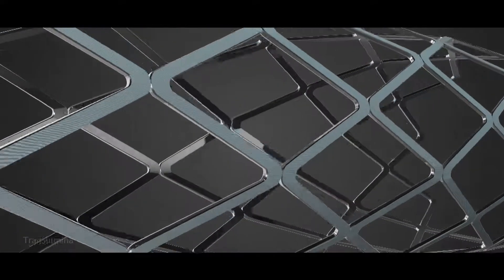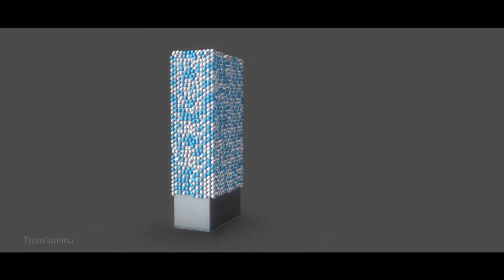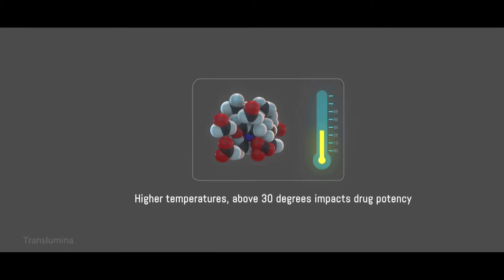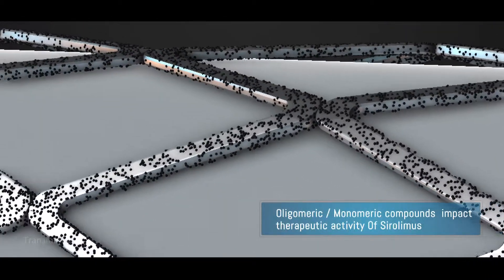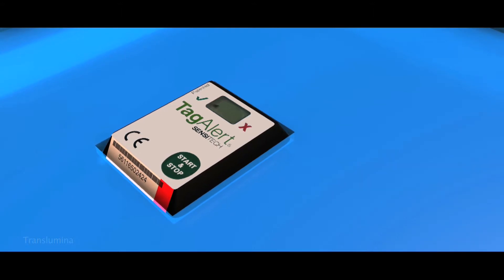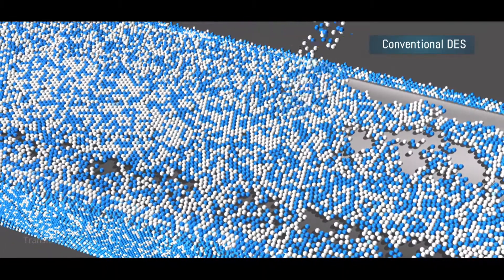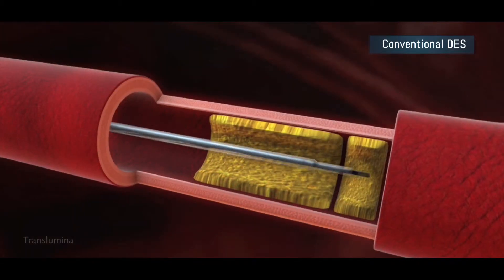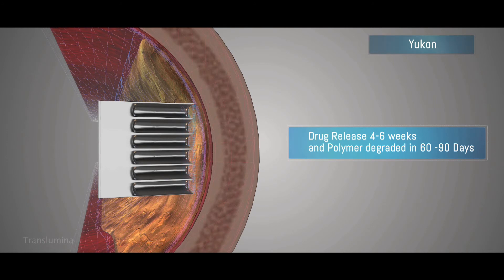Yukon Choice PC Elite - technology Video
Yukon Choice PC Elite is an advancement in Drug Eluting Coronary Stent Technology. Sirolimus is the preferred choice of immunosuppressant drug for coating on coronary stents used during angioplasty procedure. It has an optimal working range of 8-25 degree Celsius, outside which it forms oxidative compounds effecting the potency provided by the drug.
Yukon Choice PC Elite comes in a unique packaging that ensures that the temperature does not cross the optimal working range, thereby ensuring full potency of the drug. This makes Yukon Choice PC Elite the best choice for your patients.